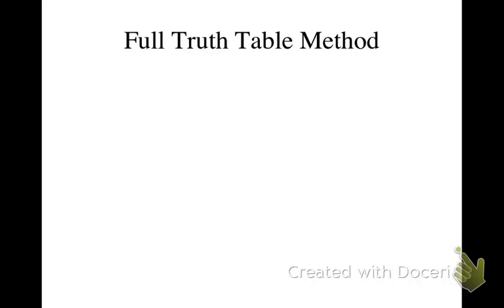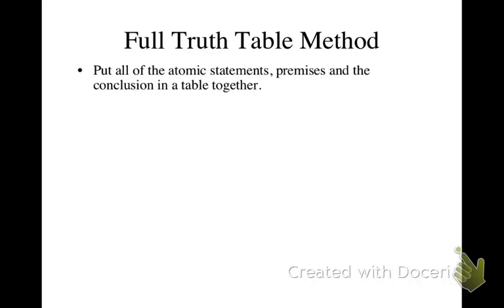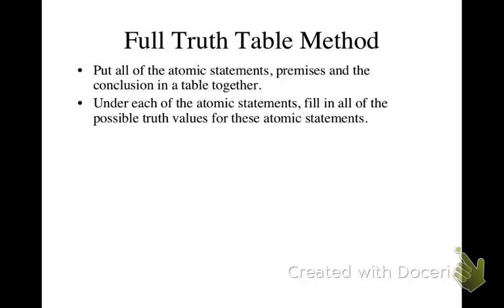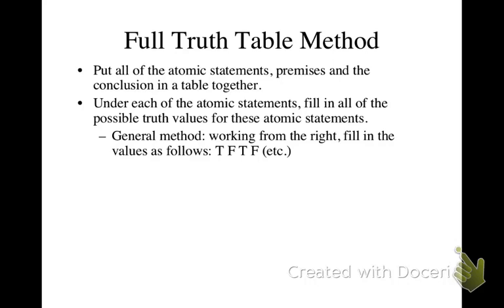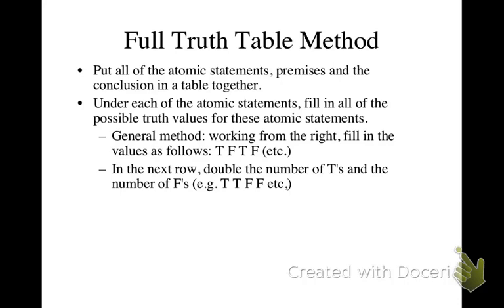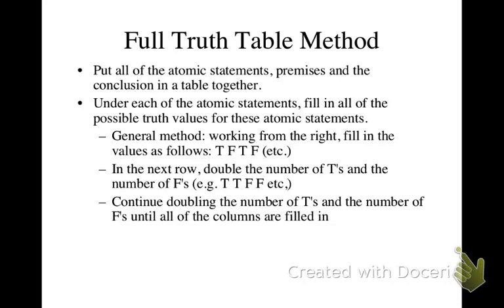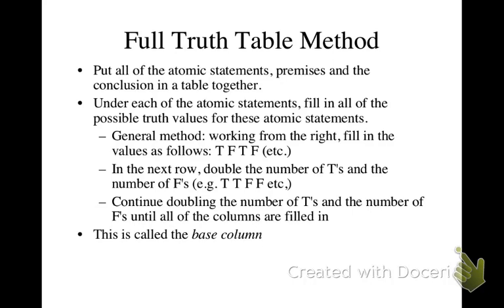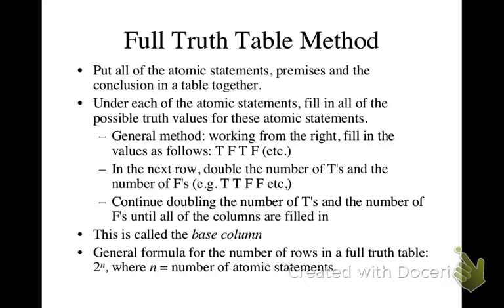Full Truth Table Method